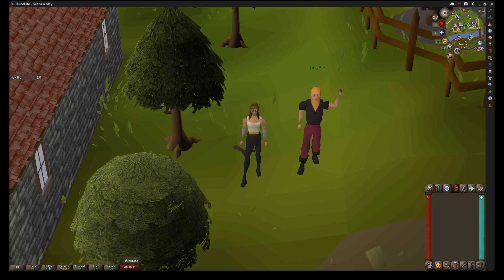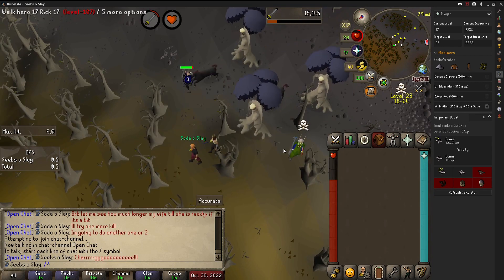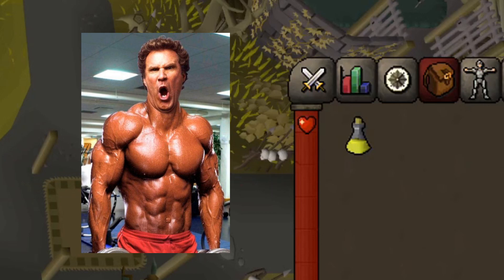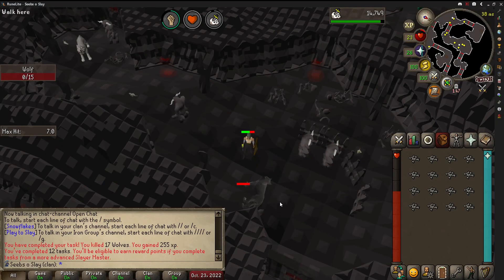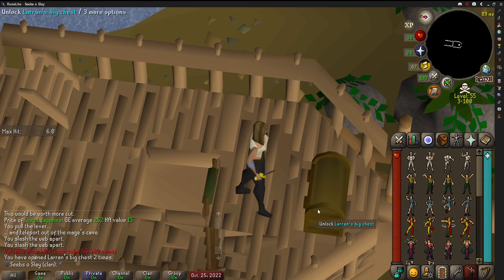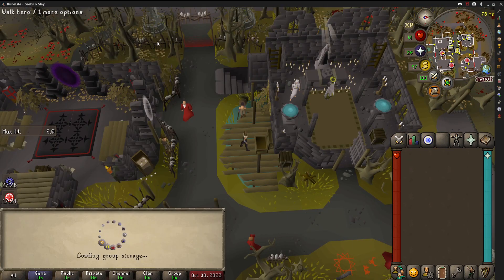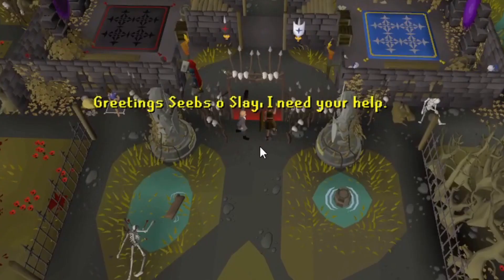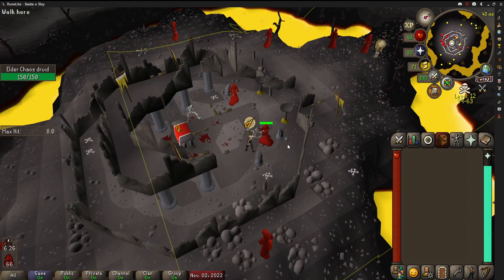Praying for better tasks - Slayer Drop Locked GIM Episode 3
In this episode, I set myself a goal to get overhead prayers to be able to take on harder tasks on the Slayer Drop Locked GIM series. I get more gear upgrades and score 2 Larran's keys. To see what loot I get from the chest and what else transpires, be sure to watch until the end!

// Rules
- Items can only be obtained from monsters killed on a Slayer task
- Slayer loot can be processed further to obtain new items using services like the lumberyard and tanner
- Can gain experience using other skills but not use items received (combat is allowed)
- Can trade items between Soda and myself

// Limitations
- Item spawns cannot be picked up (not even with telegrab)
- Skilling tools cannot be used to collect infinite logs, ores or fish

// Exceptions
- Unobtainable items can be acquired to unlock Slayer creatures
- Items obtained during a Quest can always be obtained
- Quest & Diary rewards can be used if combined with Slayer drops
- Monsters created with Slayer drops may be killed and looted off-task
- A saw can be picked up to unlock the POH
- Random event items are allowed as well as Dr. Jekyll
- Marks of Grace are allowed as well as the Graceful Outfit

Join "Scape Slayer" In Game to Chat!

FAQ:
Group Ironman Mode is a game mode where you cannot trade anyone else but your group members in RuneScape.
This is actually Old School Runescape! A Reboot of a 2007 save file of the game, released in February of 2013. We all started fresh, and the game has been getting weekly updates with a dedicated dev team ever since.

osrs slayer drop locked seebs gim